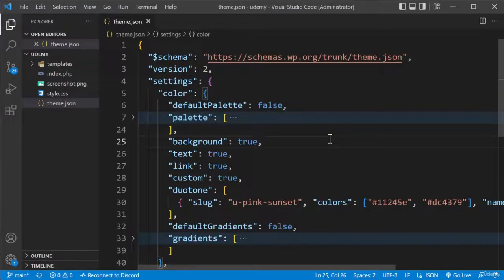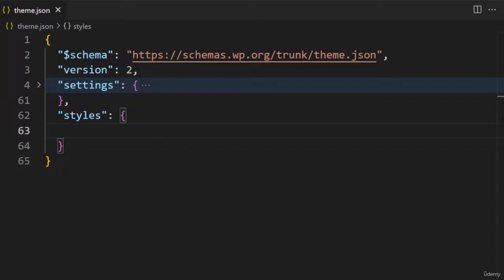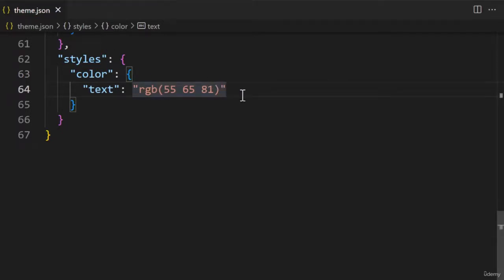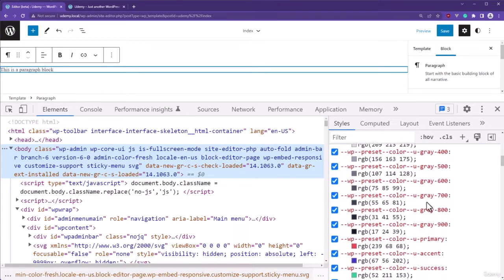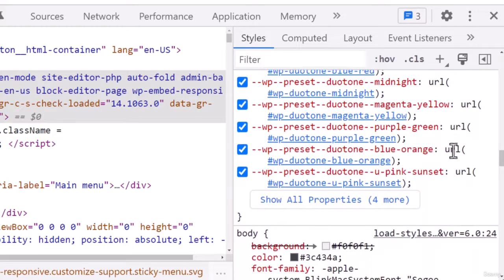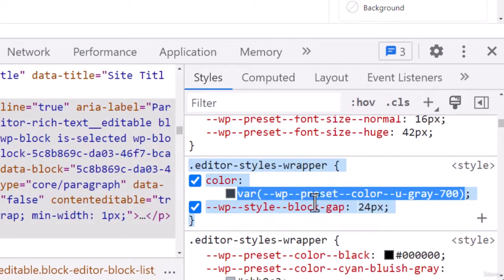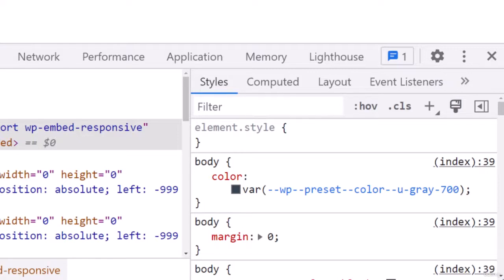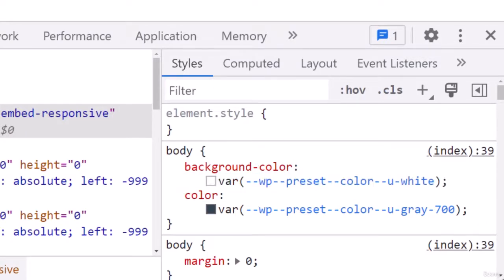37 Applying Colors